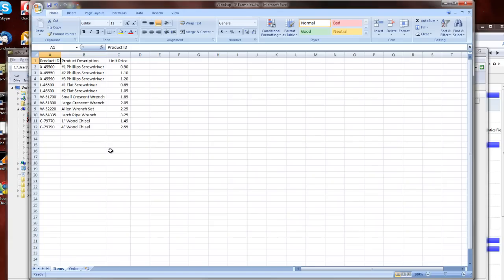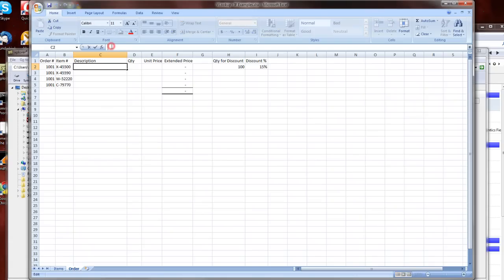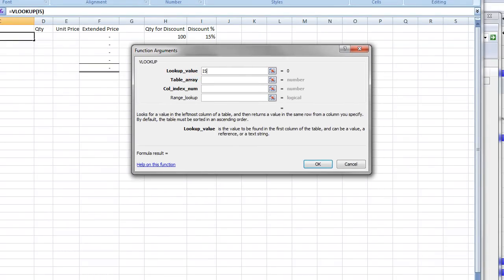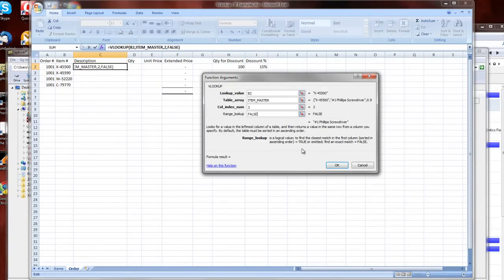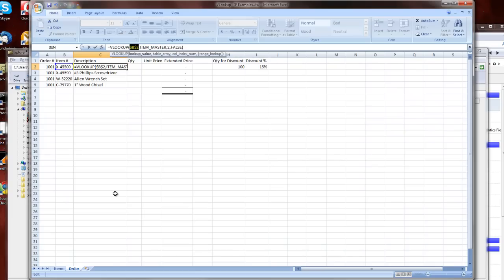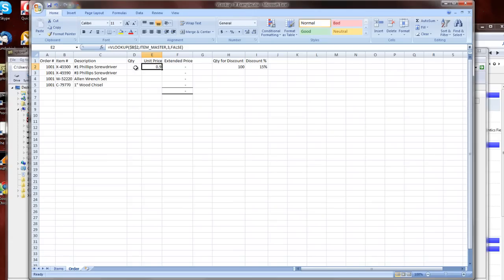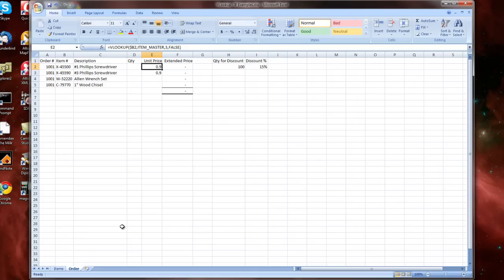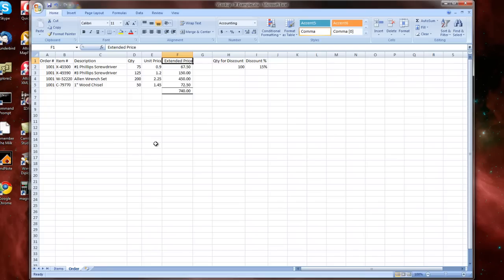VLOOKUP Excel 2007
Working with the VLOOKUP function in Excel